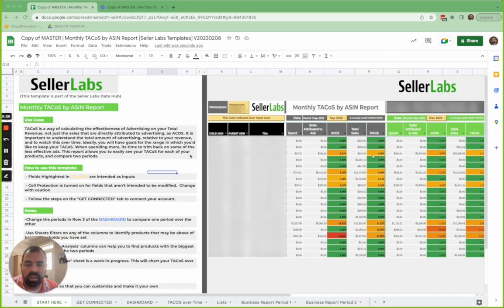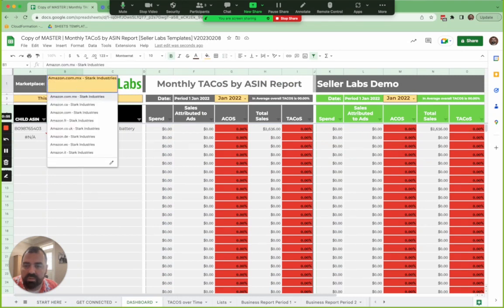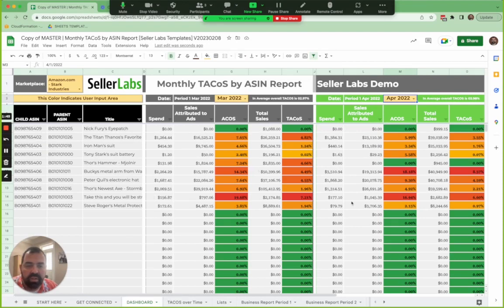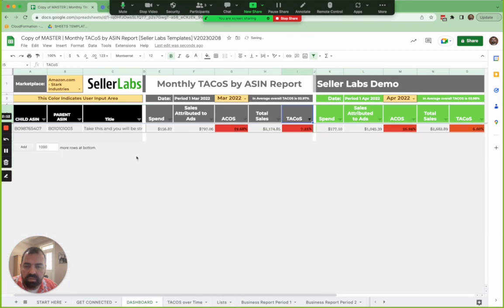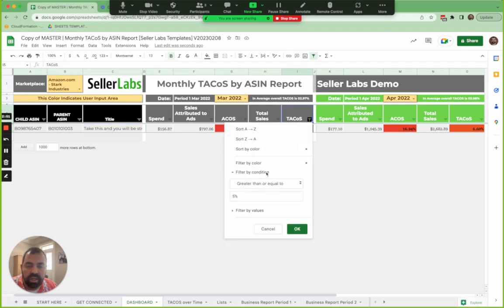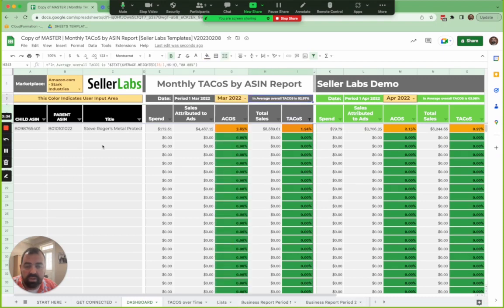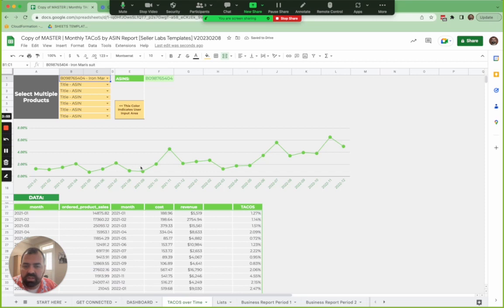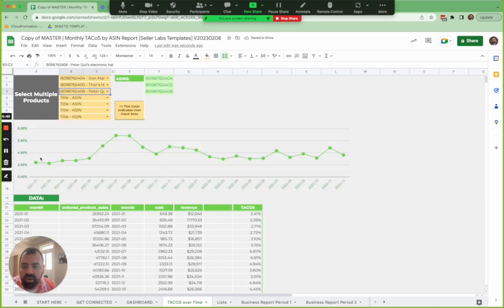Data Hub: Monthly TACoS by ASIN Report